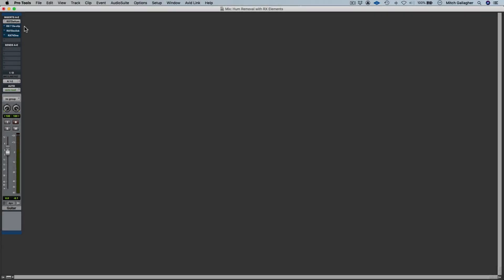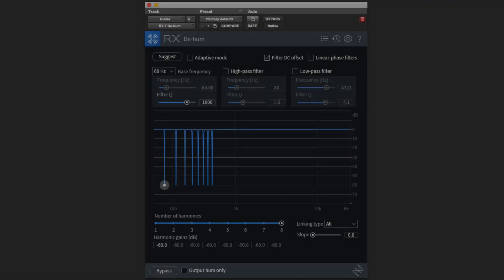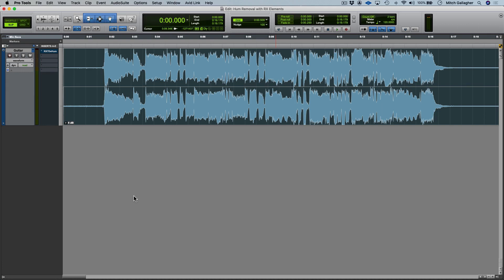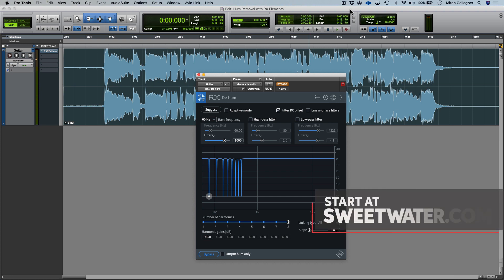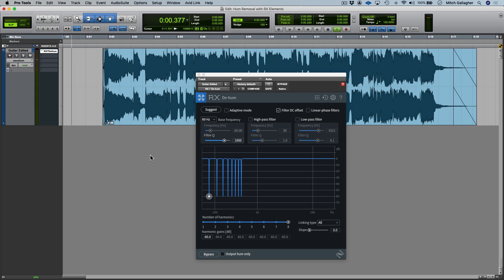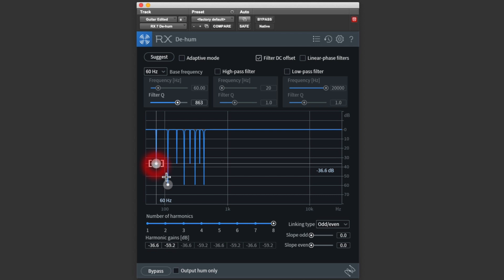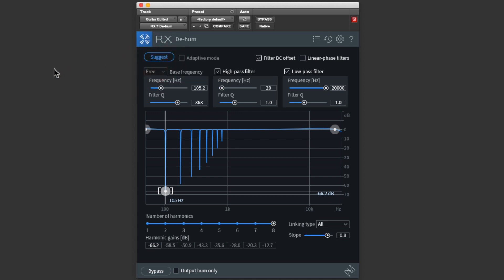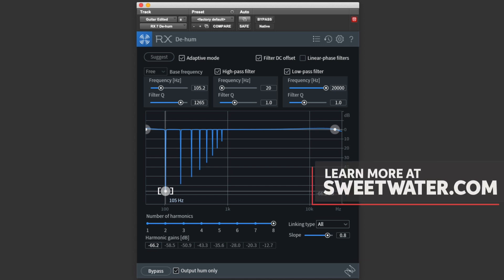How to Remove Guitar Hum with RX Elements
Shop for the iZotope Elements Suite Plug-in Bundle - Academic Version at Sweetwater

Mitch Gallagher shows you how you can remove unwanted hum from a guitar track using iZotope RX Elements software.

After you watch, check out Sweetwater.com today for all your music instrument and pro audio needs!